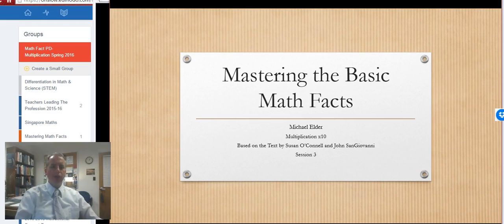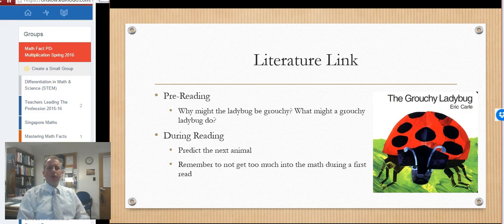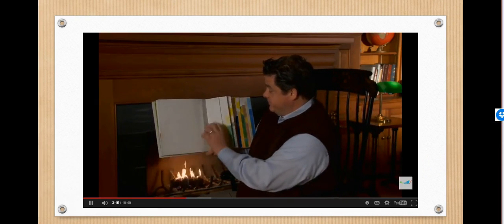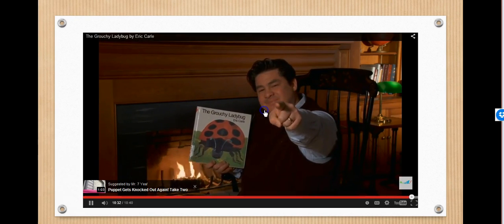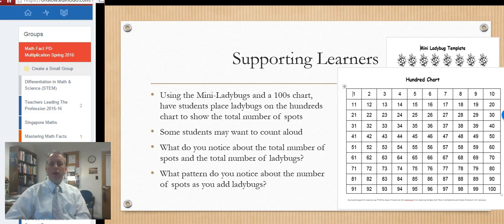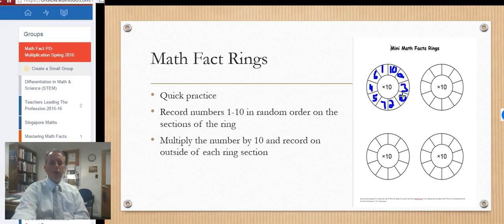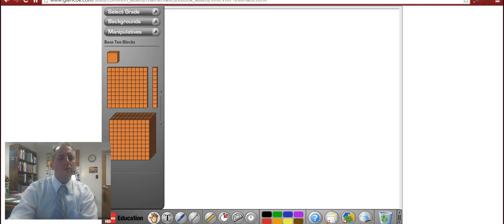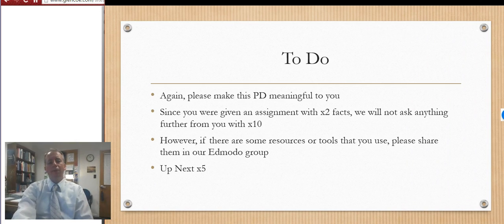Session 3: Multiplication by 10 Updated Spring 2016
This is our third session for our online multiplication professional development.  This session focuses on how to help students build a strong conceptual understanding of multiplying by 10.